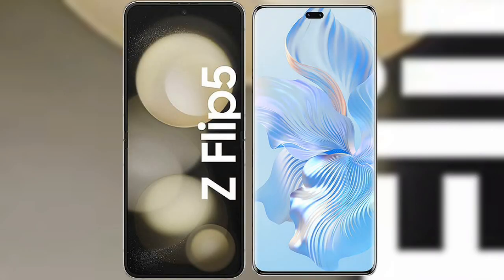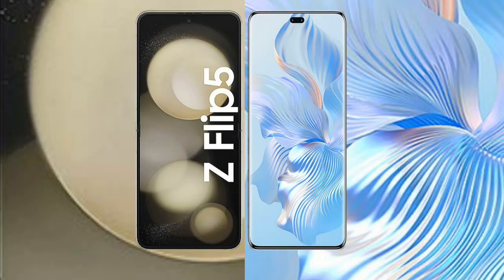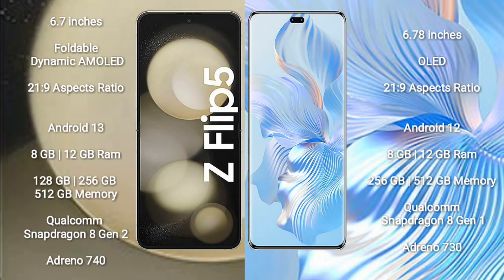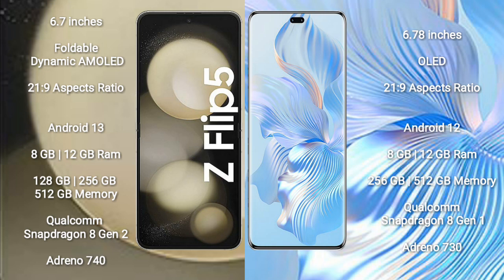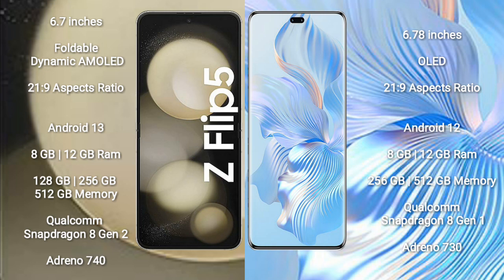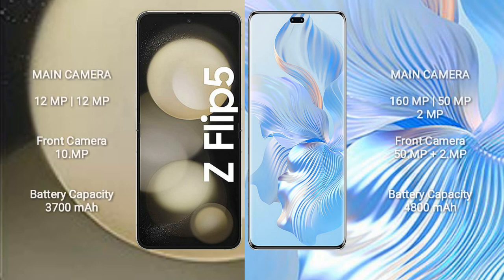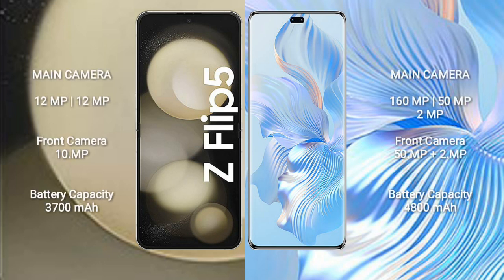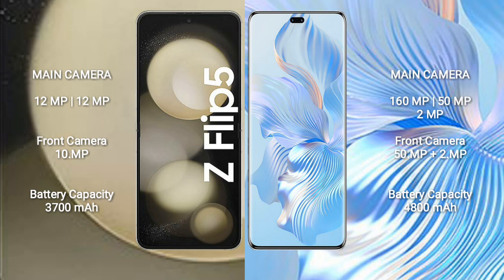Samsung Galaxy Z Flip 5 vs Honor 80 Pro Review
samsung galaxy z flip 5 vs honor 80 pro
galaxy z flip 5 vs 80 pro